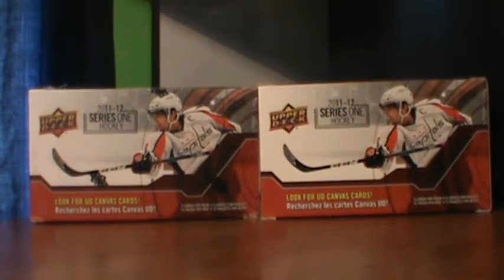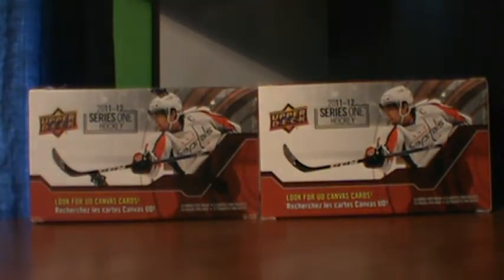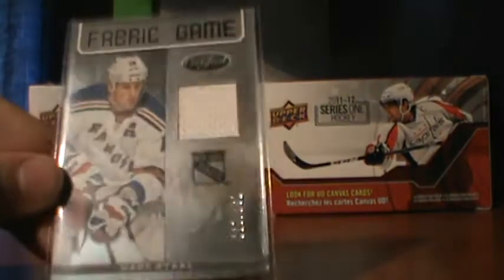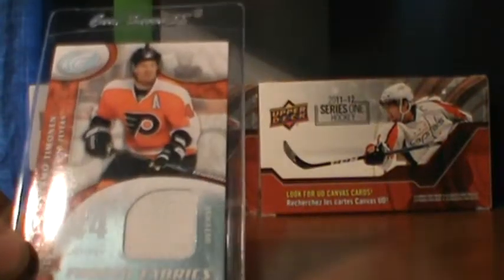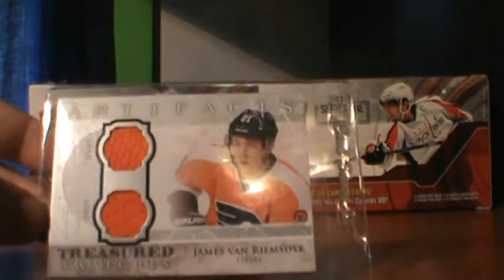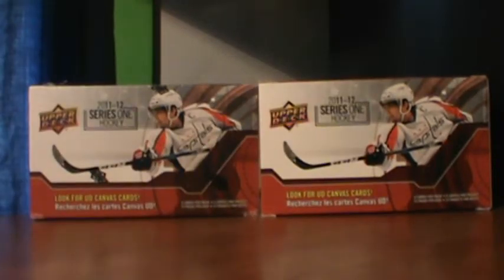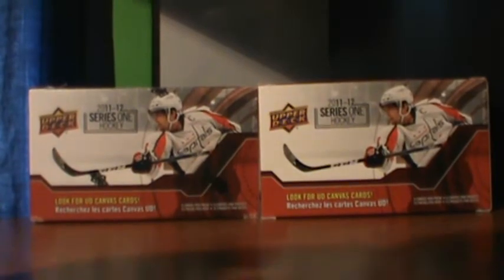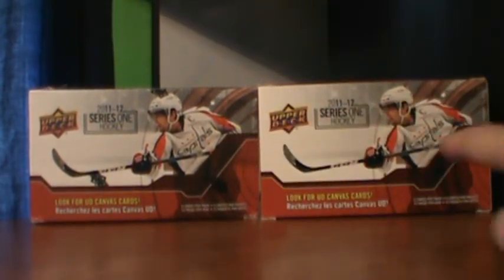Card Show Recap